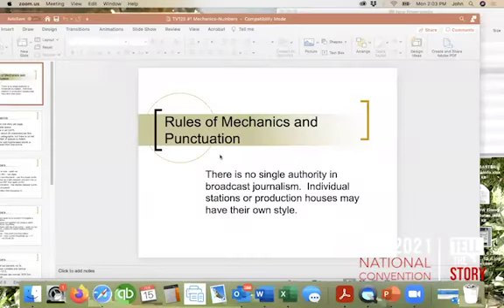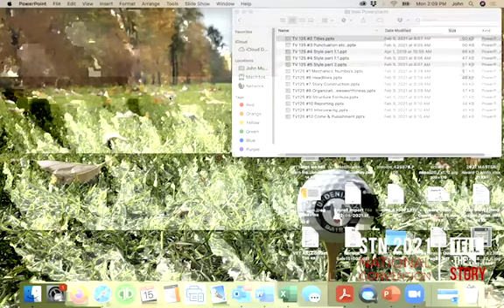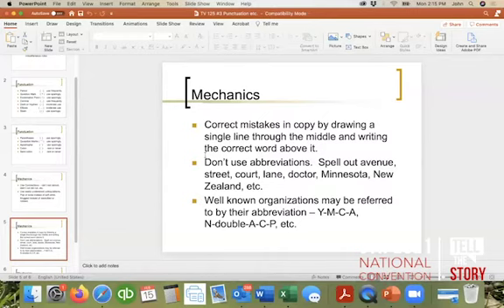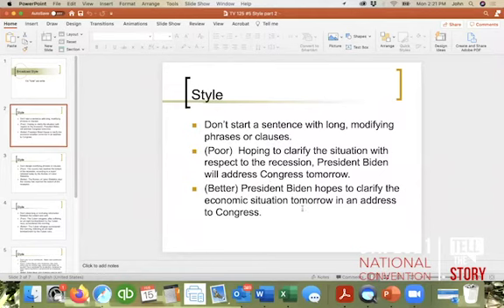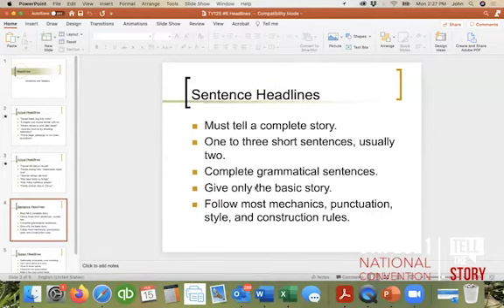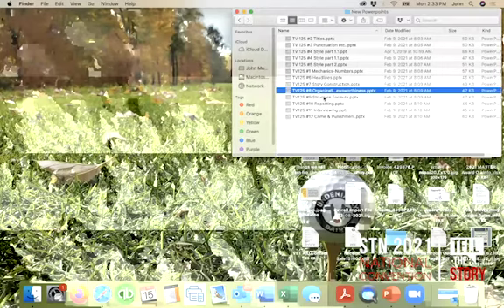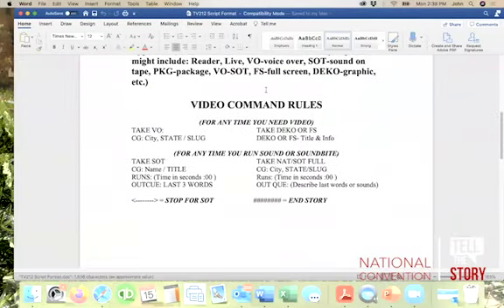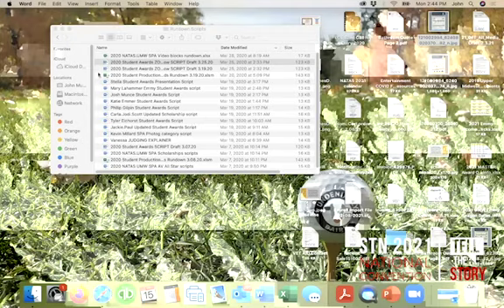2021 STN Convention Pro Session - Broadcast News Writing Basics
Broadcast News Writing Basics with JJ Murray

Student Television Network is a non-profit international association of high school and middle school broadcast journalism, film, and multimedia programs.